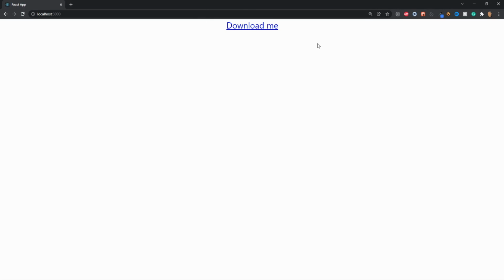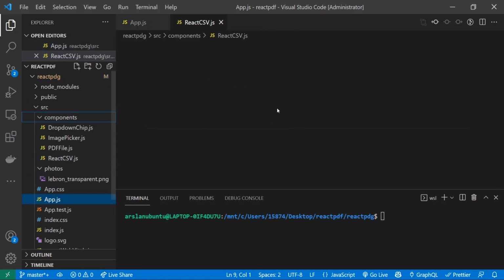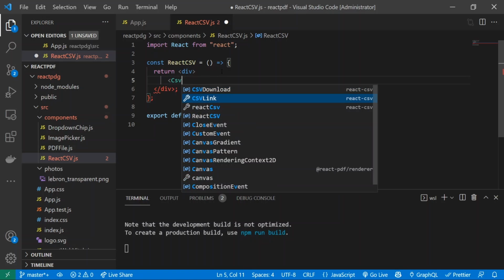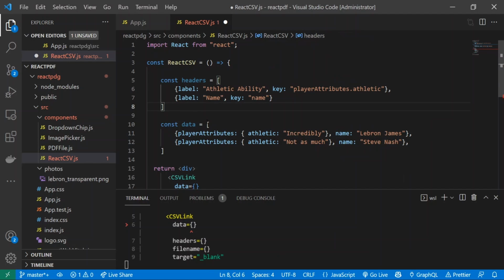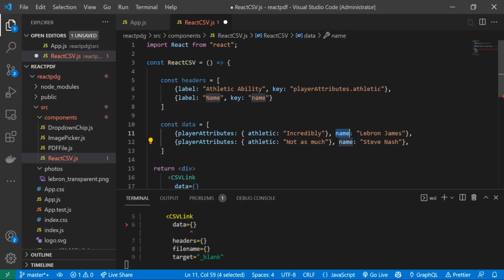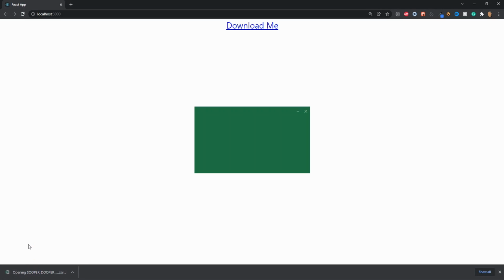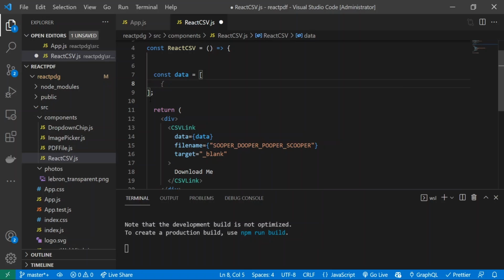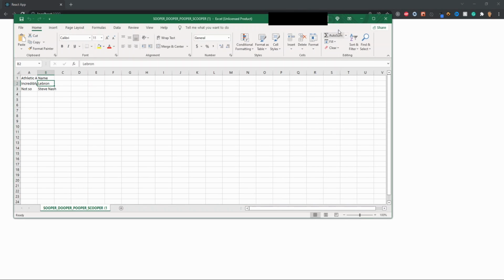Easily Setup React CSV in ReactJS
What's up y'all in today's video we will learn how to easily set up ReactCSV in our app. We will learn how to use this library and its different methods of displaying CSV data.